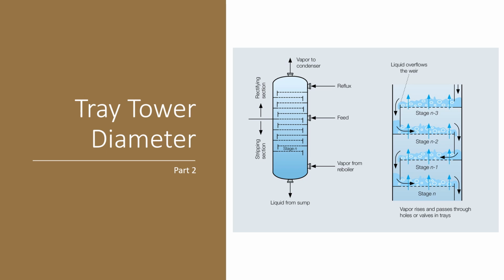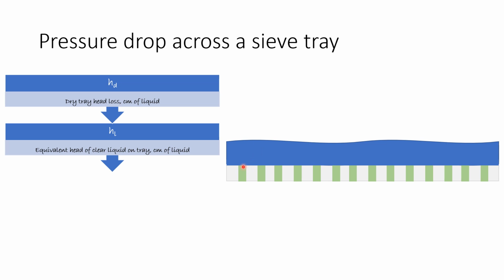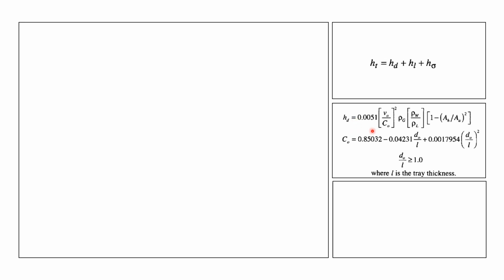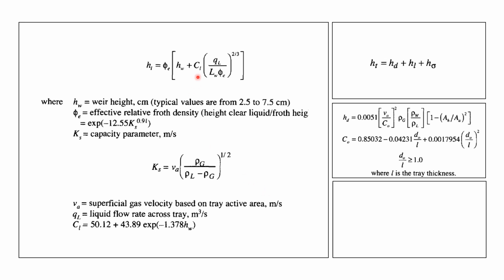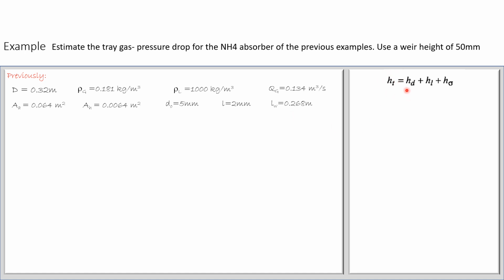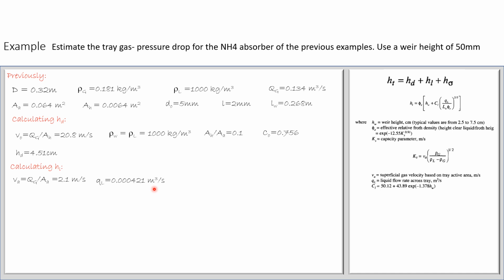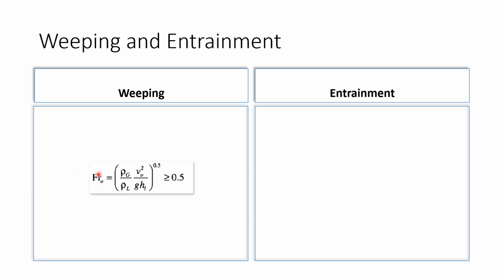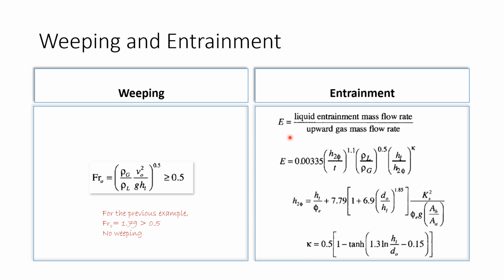Chapter 4 Part 2 Diameter Tray Tower Part 2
All rights to this content are owned by Associate Professor Rashid Salim Hamed Al-Hajri, Department of Petroleum and Chemical Engineering.